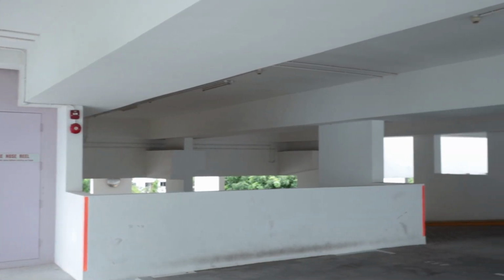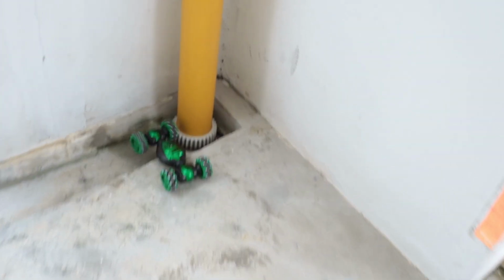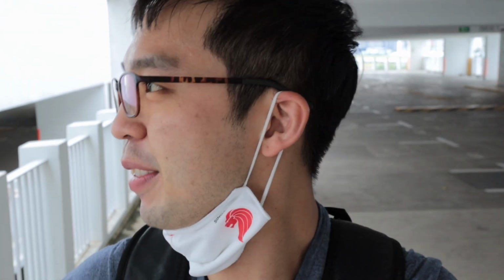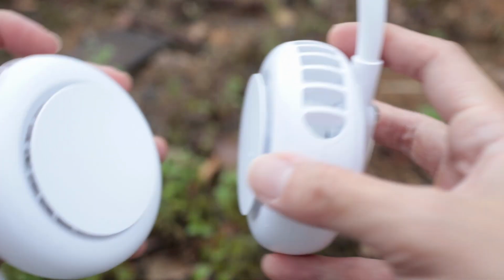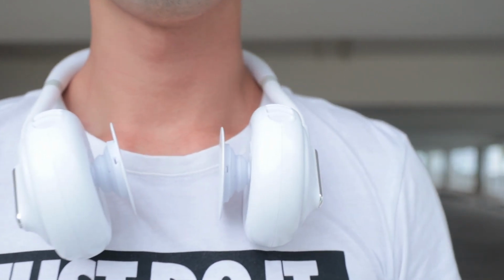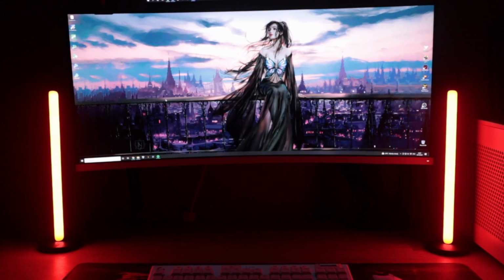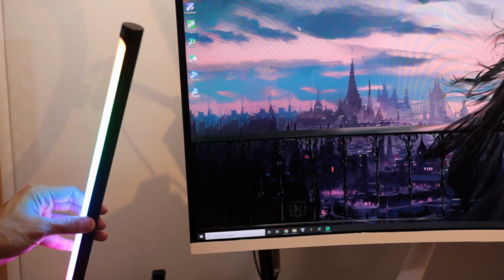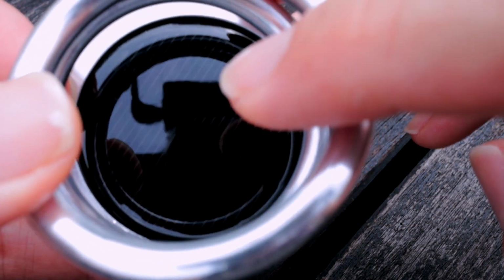Cool Tech Under $50 from Taobao Marketplace!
Join the AsianTech GUY Discord for Juicy News & Help!

Cool Tech under S$50/USD$36.. All from Taobao Marketplace of course! Watch on if something interests you!

Solar Powered Aroma Diffuser with Floating Rings -

Credits:
Streambeats by Harris Keller

Chapters:
00:00 Introduction
00:43 Gesture Sensing Remote Control car
08:22 F42 Hanging Neck Fan
13:34 Ambient Smart Lighting Flow Light Bar
20:03 Solar Powered Aroma Diffuser with Floating Rings
21:51 Closing Out